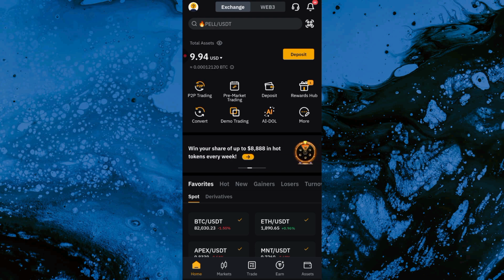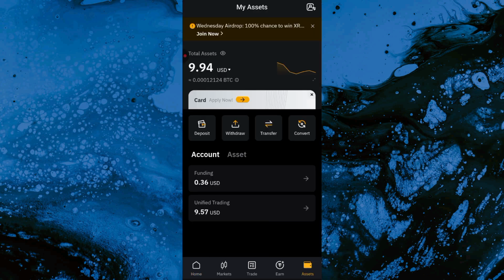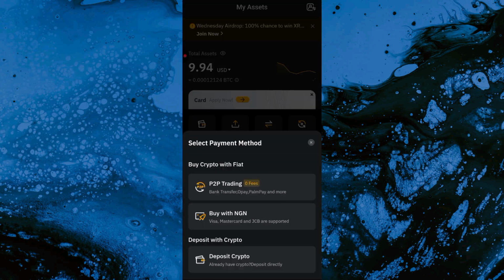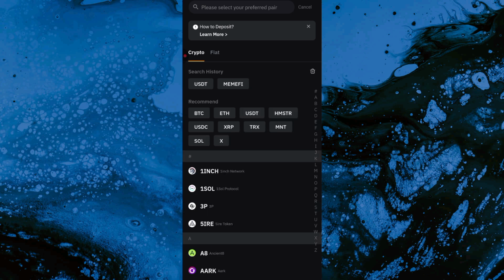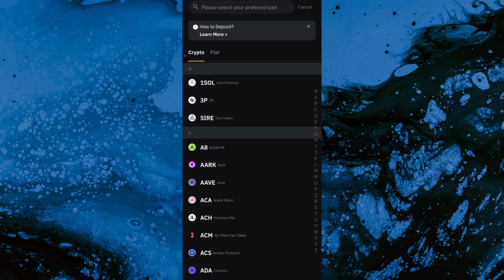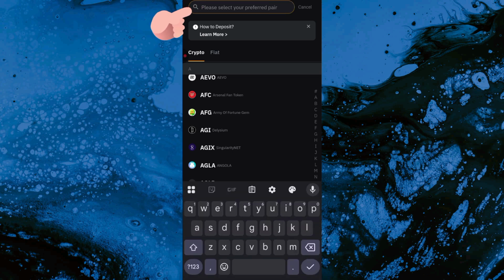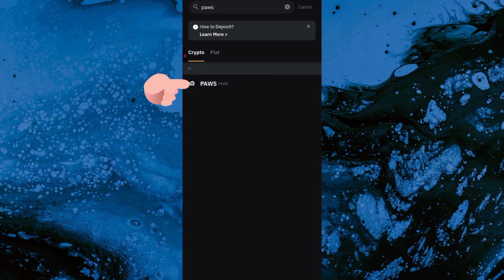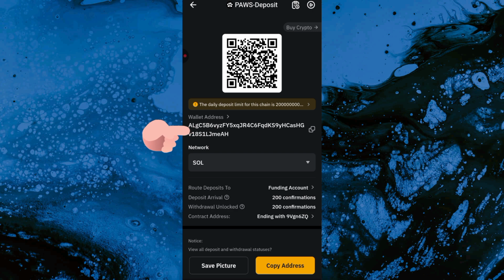How to Find and Copy PAWS Deposit Address on Bybit | Copy Your PAWS Token Deposit Address on Bybit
Bybit is a popular cryptocurrency exchange that allows users to buy, sell, and trade various digital assets, including PAWS token. To deposit PAWS token into your Bybit account, you need to find and copy the deposit address. In this guide, we will walk you through the step-by-step process of finding and copying the PAWS deposit address on Bybit.

Step 1: Log in to Your Bybit Account

If you haven't enabled two-factor authentication (2FA), we recommend that you do so to add an extra layer of security to your account.

Step 2: Navigate to the Asset Page

After logging in, click on the "Assets" tab at the top of the page. This will take you to the asset page, where you can view your account balances and transaction history.

Step 3: Search for PAWS Token

In the search bar, type "PAWS" and select the PAWS token from the dropdown list. This will take you to the PAWS token page.

Step 4: Click on the "Deposit" Button

On the PAWS token page, click on the "Deposit" button. This will take you to the deposit page, where you can find the deposit address.

Step 5: Find the Deposit Address

On the deposit page, you will see a section labeled "Deposit Address". This is where you will find the unique deposit address for your PAWS token. The address will be a long string of characters, starting with "0x".

Step 6: Copy the Deposit Address

Click on the "Copy" button next to the deposit address. This will copy the address to your clipboard. Alternatively, you can manually copy the address by highlighting it and pressing "Ctrl+C" (Windows) or "Command+C" (Mac).

Step 7: Verify the Deposit Address

Before making a deposit, double-check that the address is correct. You can do this by pasting the address into a note-taking app or text editor and verifying that it matches the address on the Bybit website.

Finding and copying the PAWS deposit address on Bybit is a straightforward process. By following these steps, you can easily deposit PAWS token into your Bybit account. Remember to always double-check the deposit address to ensure that your funds are transferred correctly. If you have any issues or concerns, you can contact Bybit's customer support team for assistance.